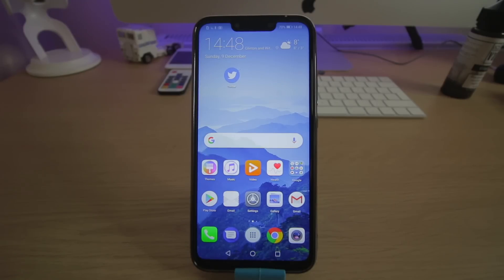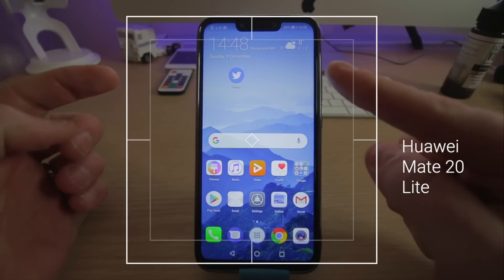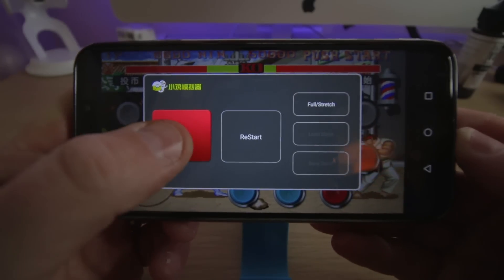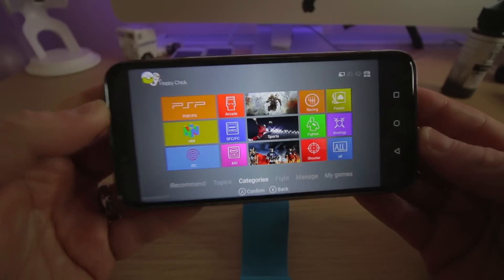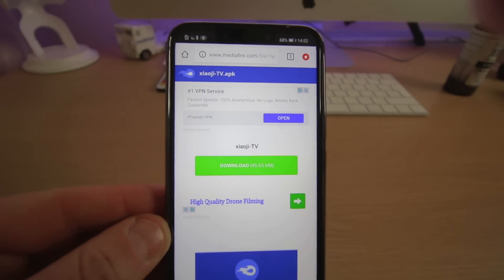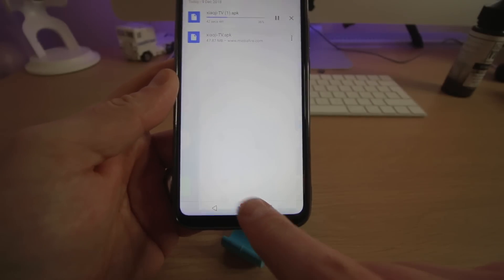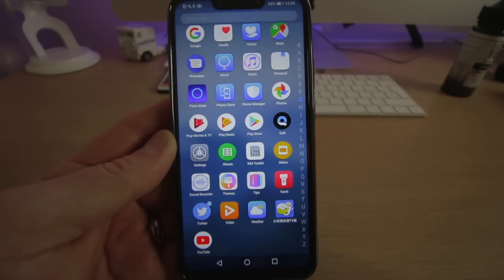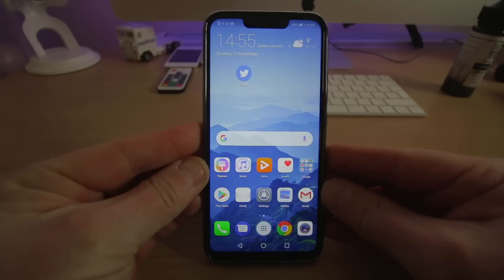How to play Retro Games on Android (ANY Device and ANY Game)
No I love emulators and specifically retro gaming, I missed out on a Sega mega drive at the Xmas draw the other night. then this popped up, YES YES YES. Retro Gaming on Android, and Yes any game on any device.
If you would like to head over and watch the Full tutorial on how to get all this on your Android Box then just watch thew awesome Tech Doctor UK right here.

I AM HERE FOR YOU, HERE ARE ALL THE SALES LINKS THAT I THINK YOU WOULD BE INTERESTED IN:

Amazon Shop
What’s in my office :
iMac 2017
New Keyboard
Canon 70D
Canon 10-18mm IS STM Lens
Canon 50MM
RODE Mic
Canon G7X Mk II
YETI Mic
SMOK Mini (Vape)
My Lighting (On the iMac)
Office Chair